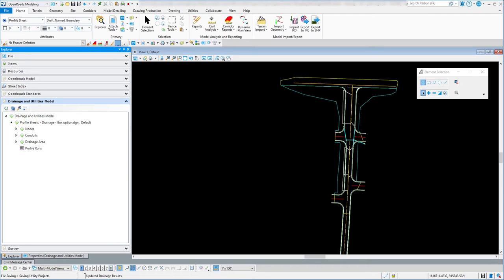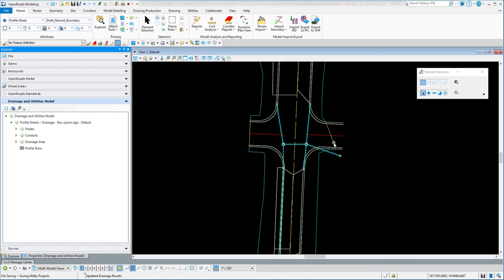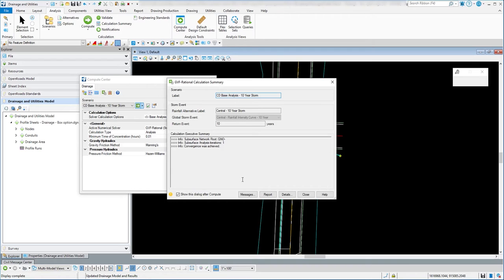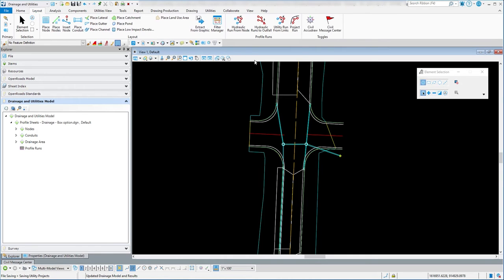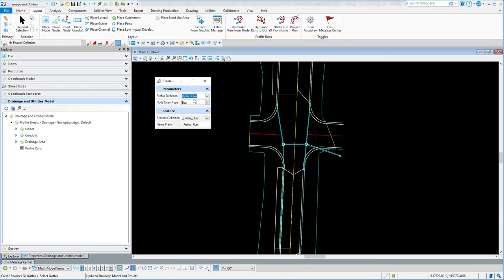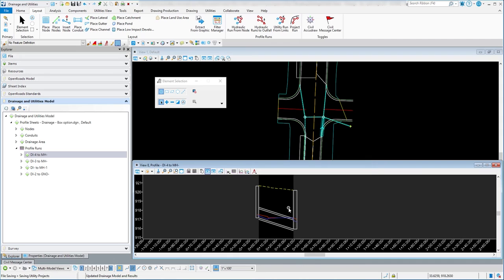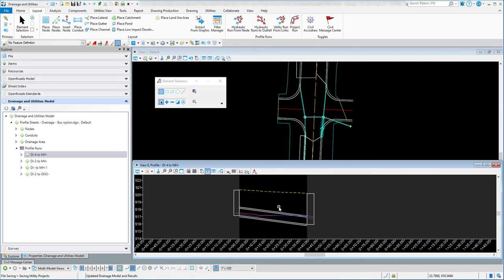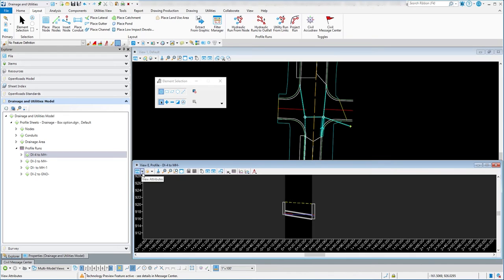ORD Drainage - Profile Sheets (Part 1)